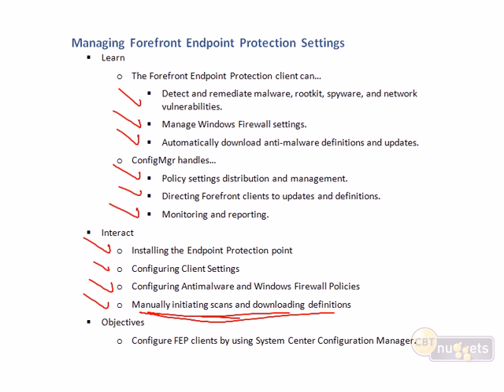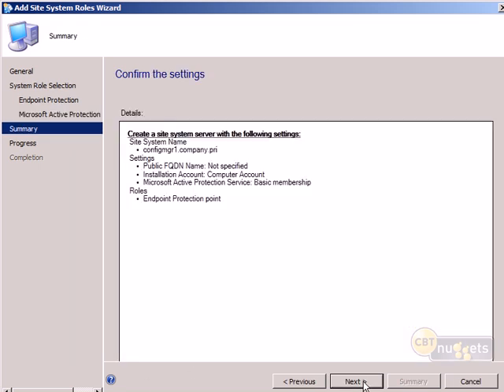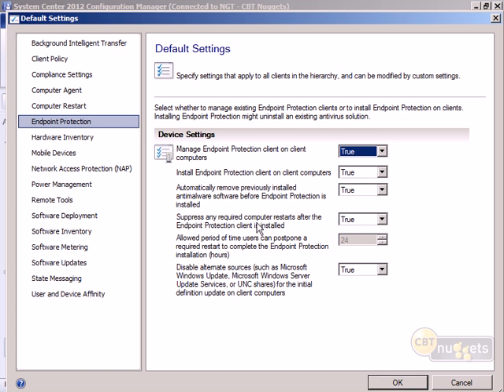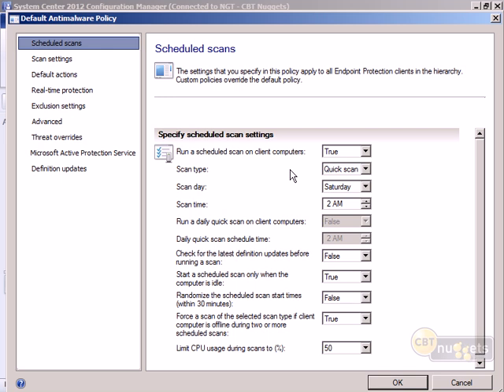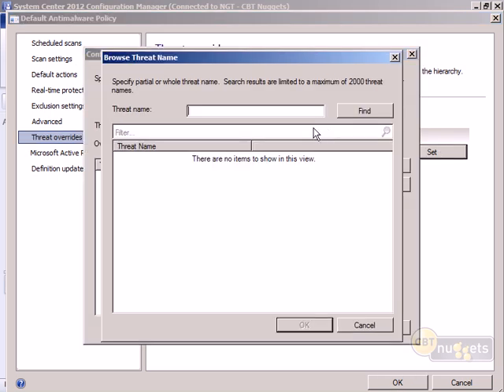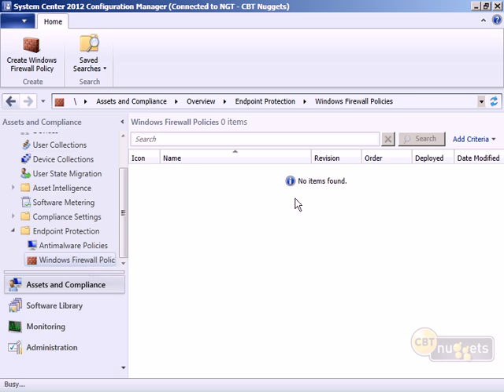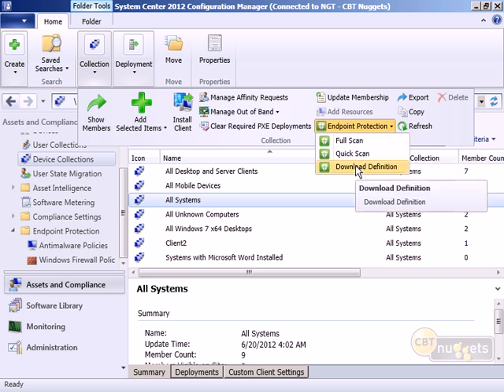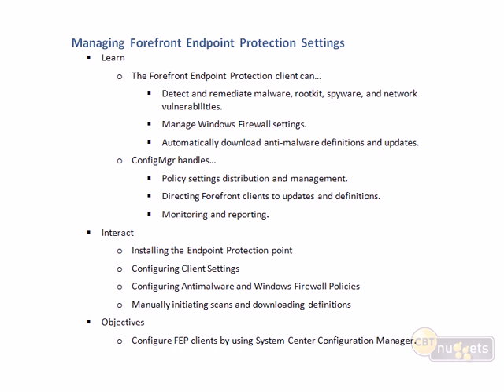16 Endpoint protection